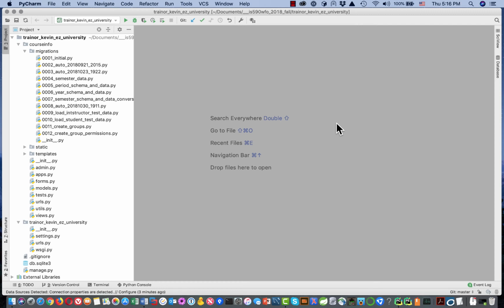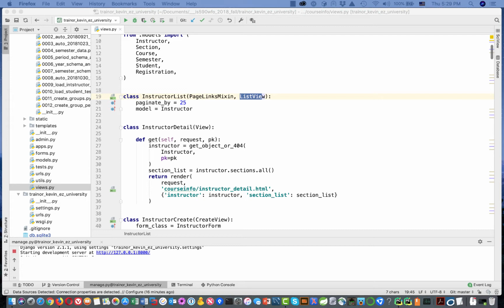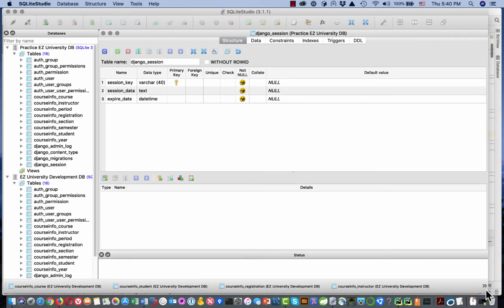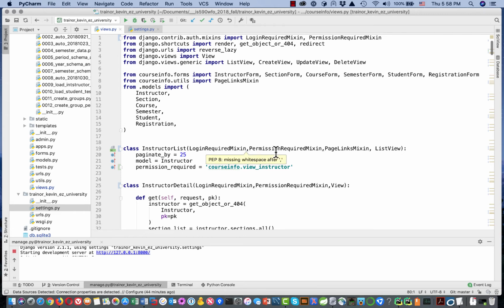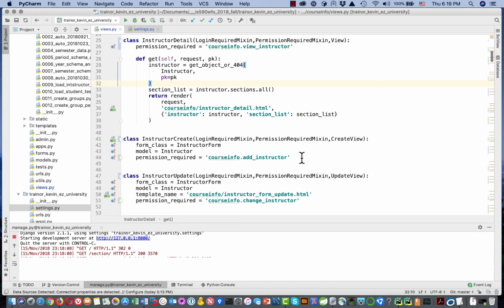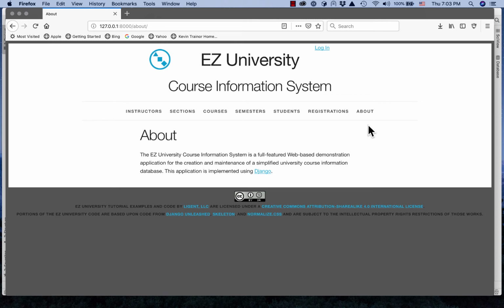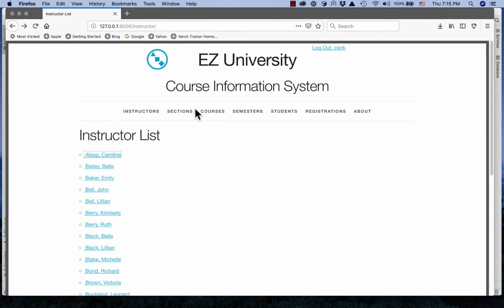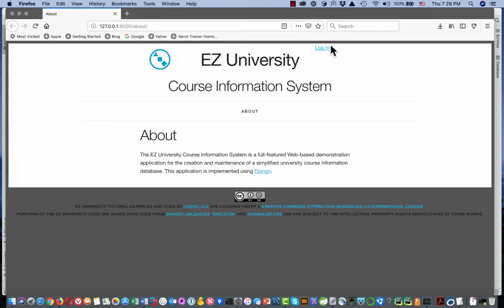Tutorial: EZ University - Authentication and Admin - Part 3